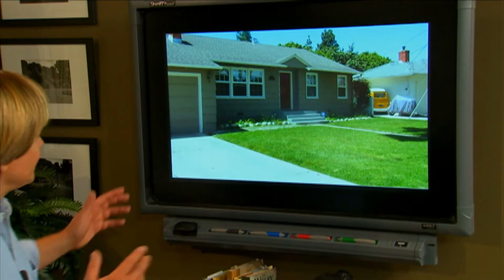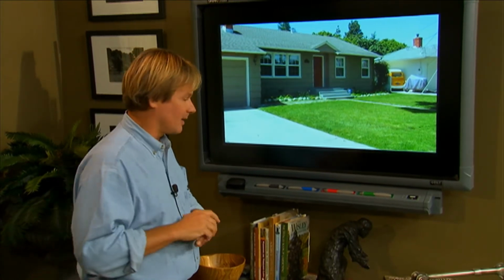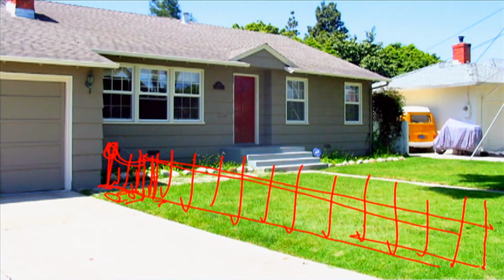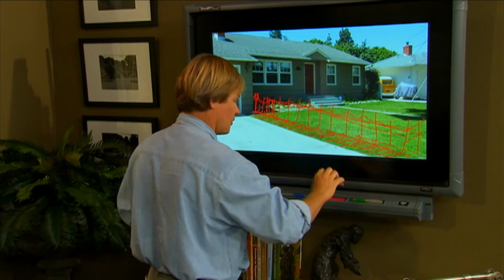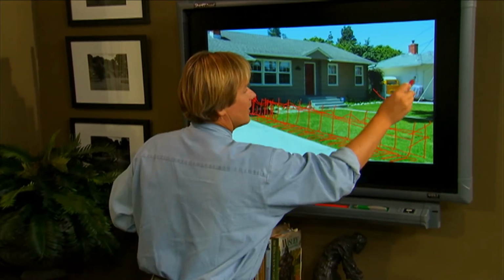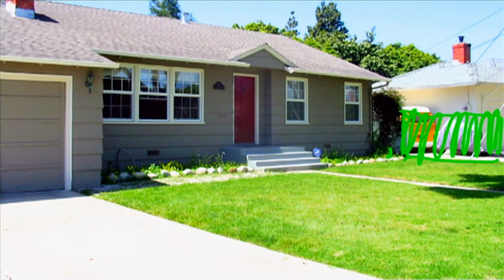Virtual Landscape Makeover: Salinas, CA | P. Allen Smith Classics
Allen uses a photo of Karen Nardozza's home in Salinas California on a Smartboard to demonstrate ways to improve the landscape.